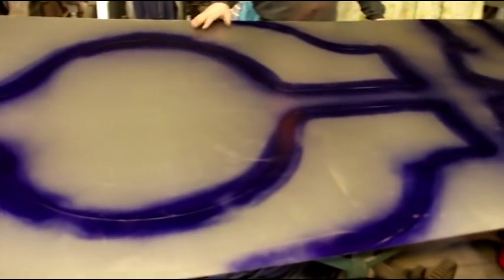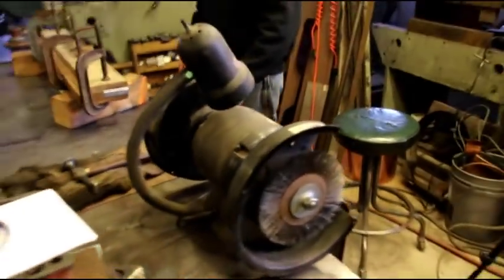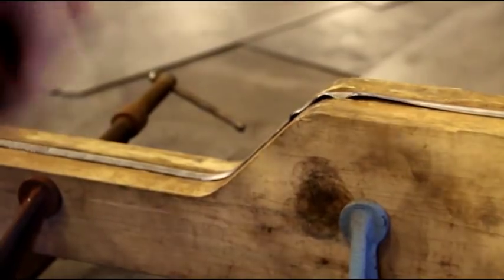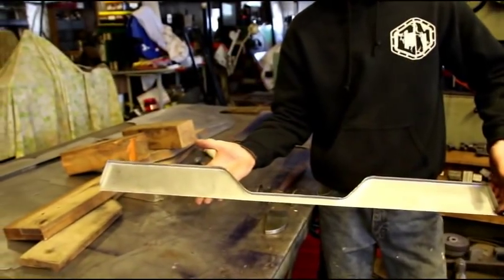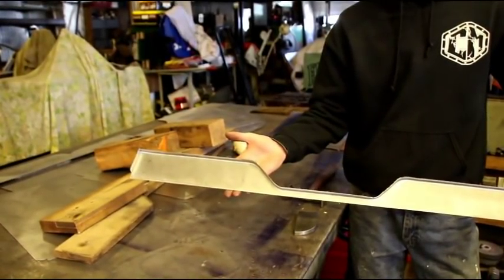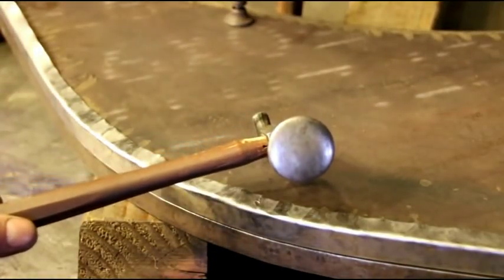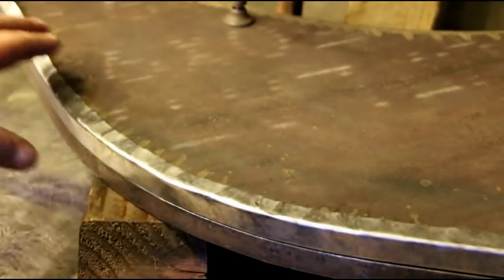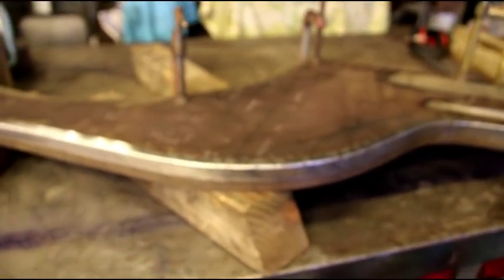Willys CJ2A Early Tool Slot Body Build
In this video I am beginning the body build of a very early CJ2A with a tool slot body tub.   Just getting going laying out the panels, cutting them out, and teaching Matt how to begin forming metal.